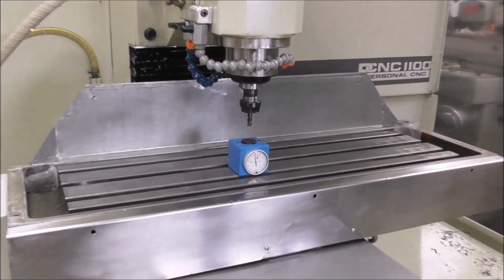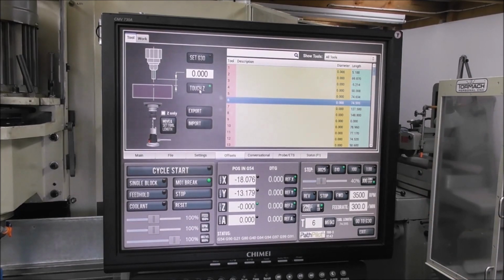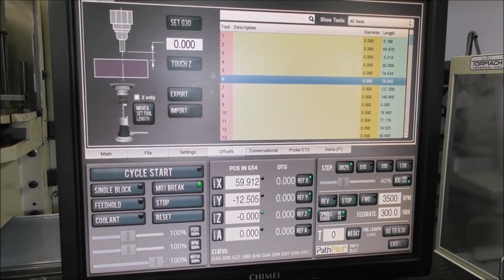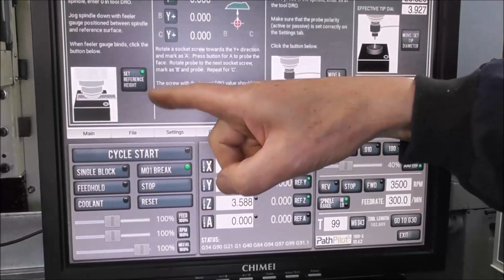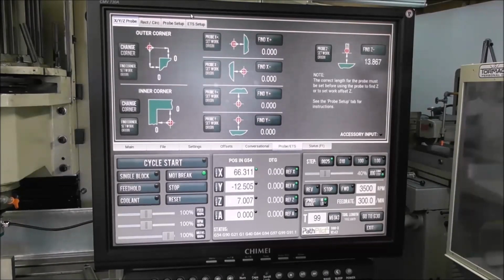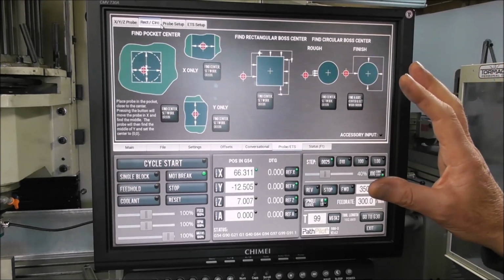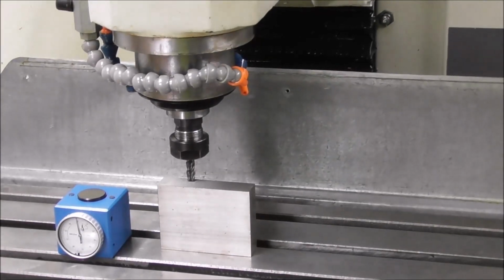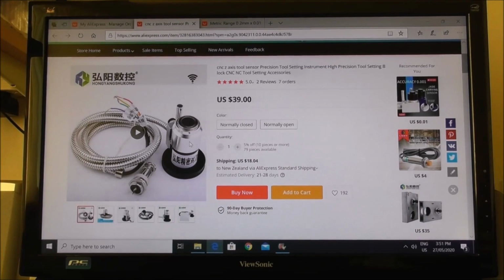Toolsetters for Tormach and other CNC Mills. Part 1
This video is not an endorsement of the blue mechanical toolsetter. There are accuracy issues with it. For example the Z zero is not accurately repeating.